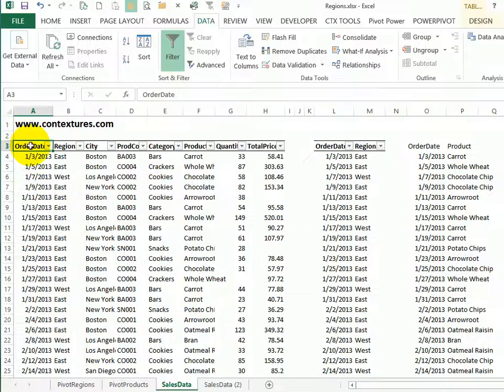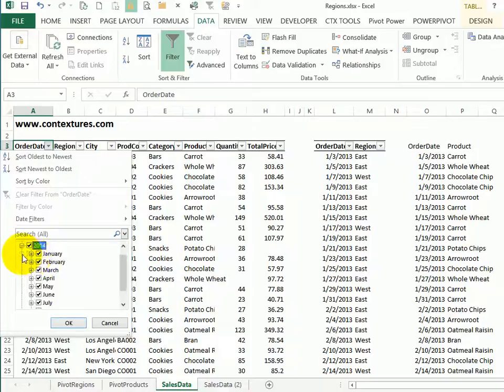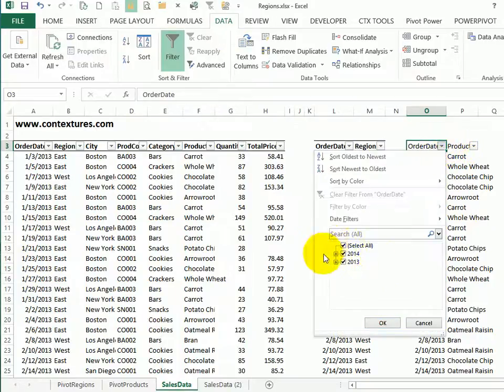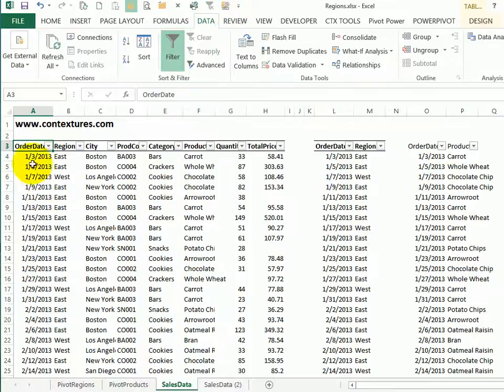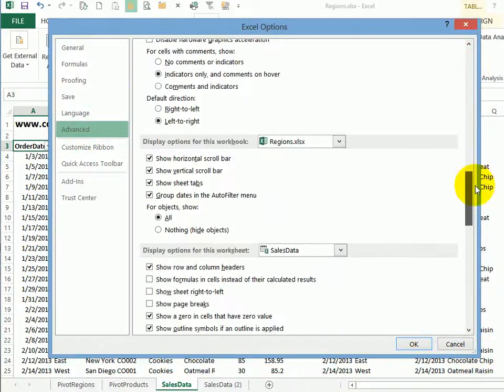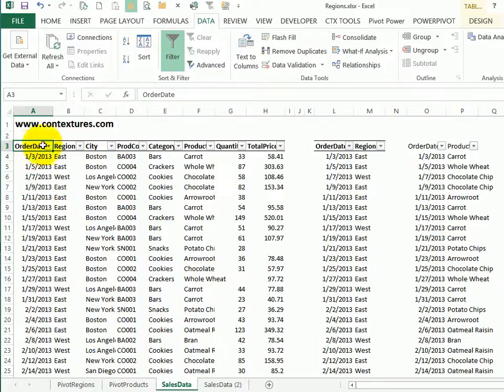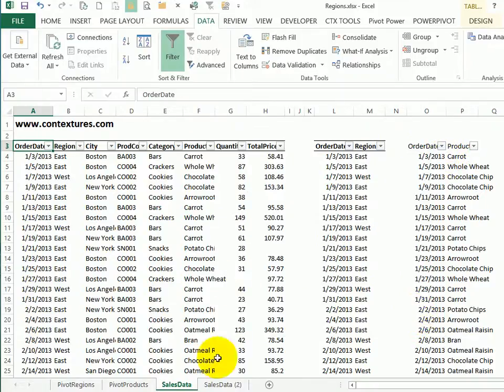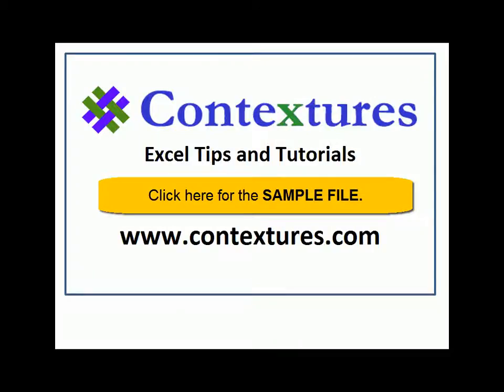Remove Date Grouping in Excel Filter Drop Downs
Visit this page for more Excel filter tips and to download an autofilter sample file.

By default, when you turn on an AutoFilter, dates are grouped in the drop down list.

You can manually change a setting, to ungroup them in the current workbook. You can also use programming to turn the grouping on or off.

Watch this video to see the steps to turn off the Date Grouping feature in the current workbook.